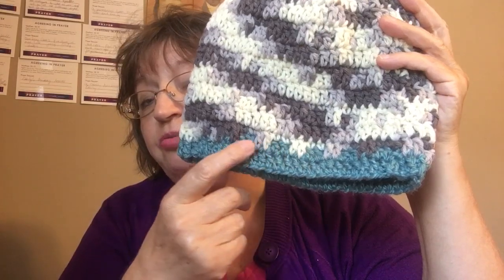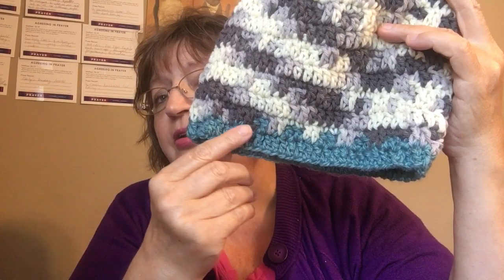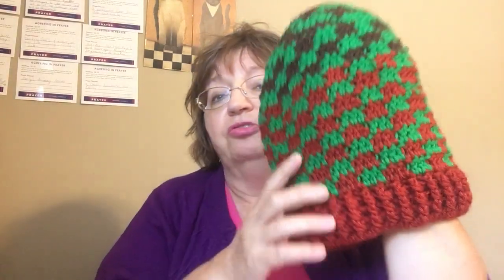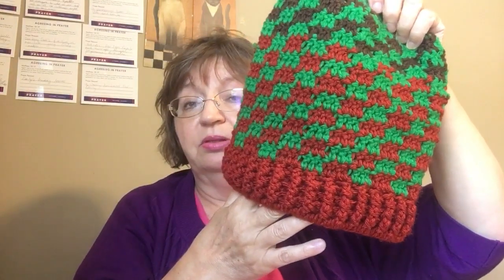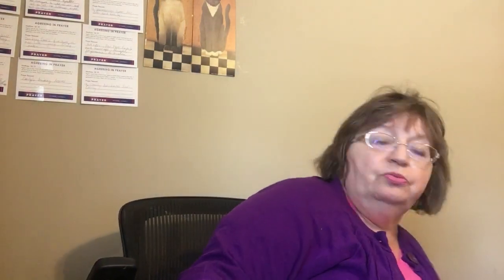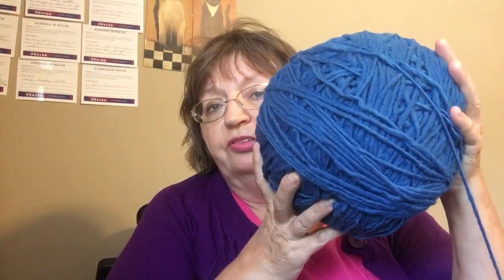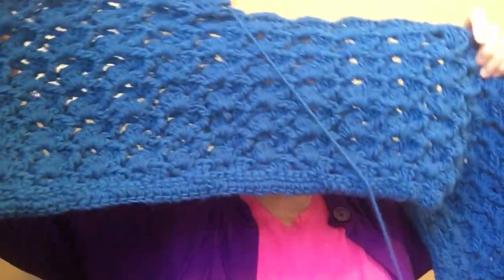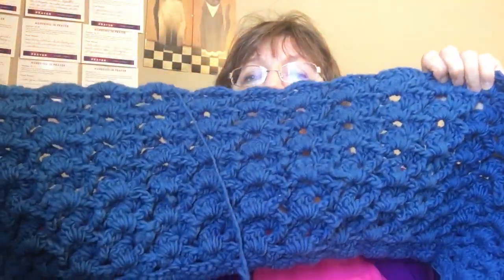A Brand New Week!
Everyday is a brand new day, everyday is a journey. Have a blessed day everyone.

12 month tag questions:
January: 1st month: What was the 1st book you feel in love with?
 February: Valentines Day: What is your relationship status?
March: My birthday month: When is your birthday?
 April: April Showers: What is your favorite type of weather?
 May: Bring May Flowers: What is your favorite flower?
June: Summer starts: What is your favorite ice cream?
 July: July 4th: Do you have any family in the military?
 August: Back to school: What was your favorite subject in school?
 September: Labor Day: What is your job?
 October: Halloween: What is your favorite candy bar?
 November: Thanksgiving: What is your favorite food?
December: Christmas: What is your favorite Christmas movie?

Lottie Krol
401 E. Mulberry #3
Chatham, Illinois 6262923